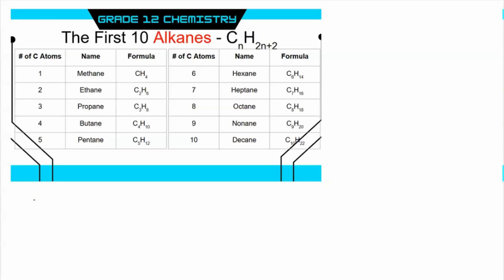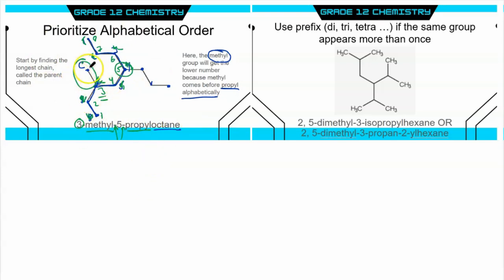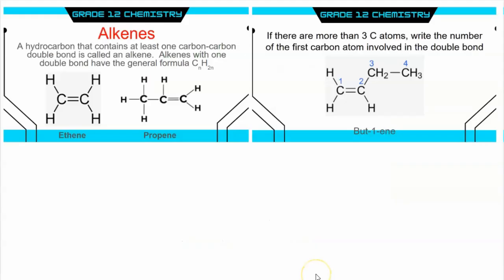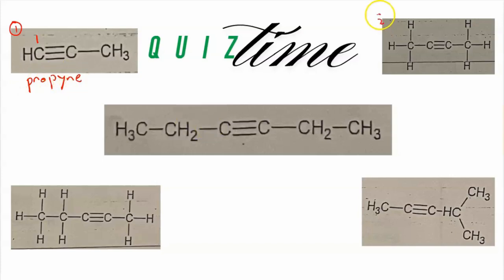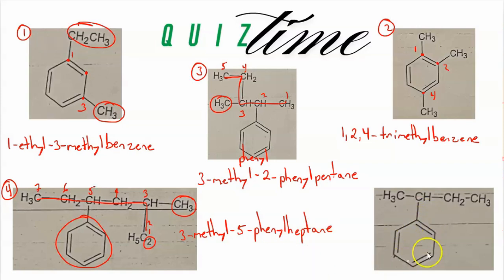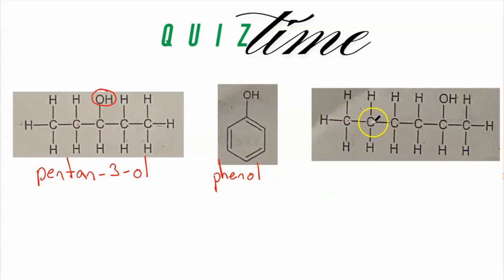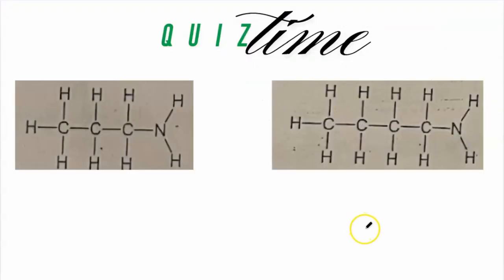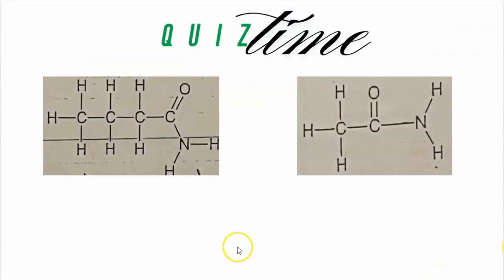Introduction to Organic Nomenclature - All you need to know for Grade 12 Chemistry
Organic Nomenclature is something that can definitely be a little daunting.  My grade 12 chemistry students all asked for this tutorial to help them through all the functional groups and naming of organic compounds.  There is a quiz at the end that has some challenging problems but I'm sure you can understand them by the end of this tutorial.  Enjoy and I hope it helps.